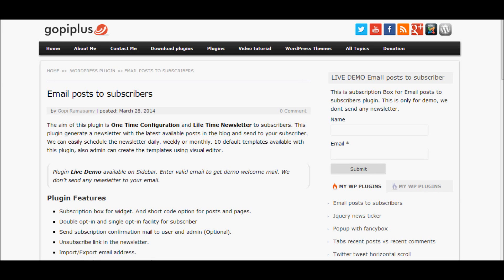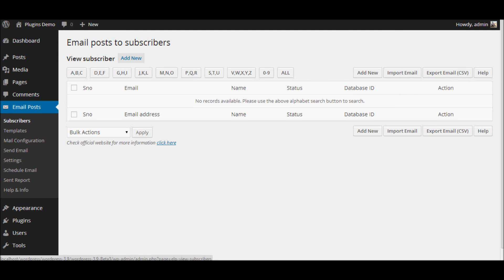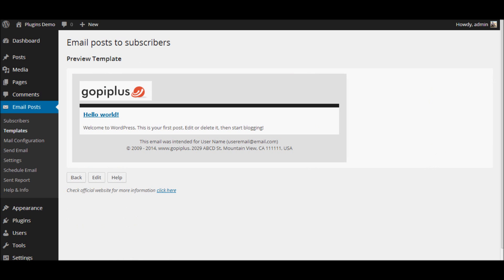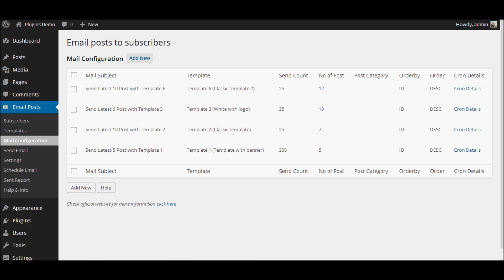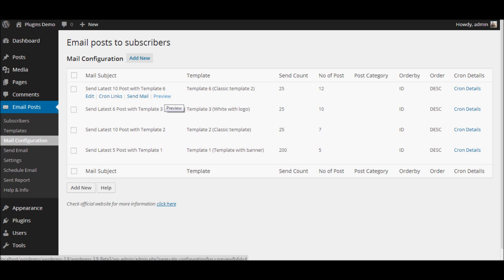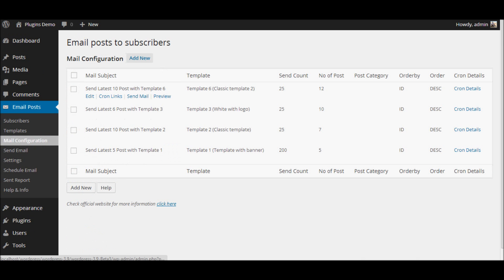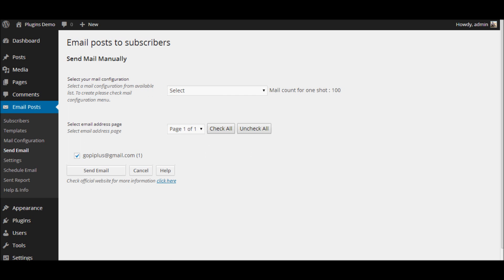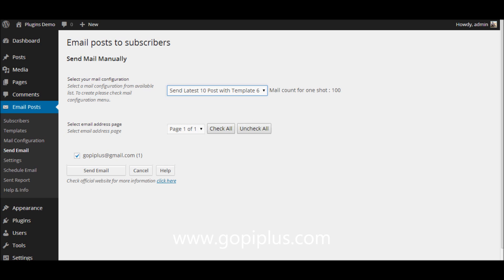Steps to do after plugin activation - Email posts to subscribers WordPress plugin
This video is to explain Steps to do after plugin activation for Email posts to subscribers WordPress plugin.